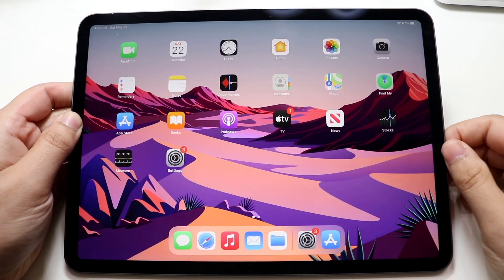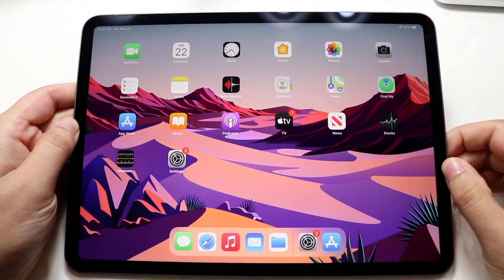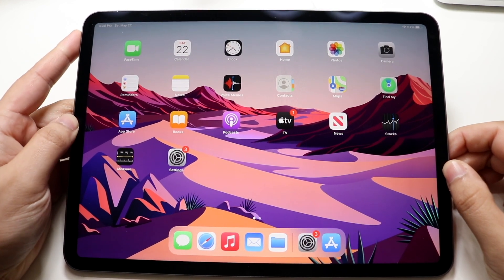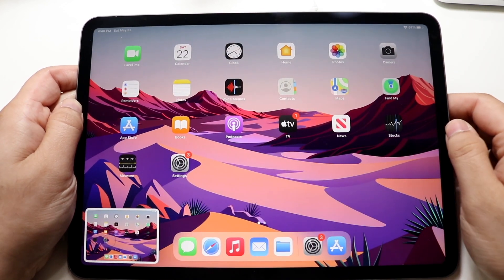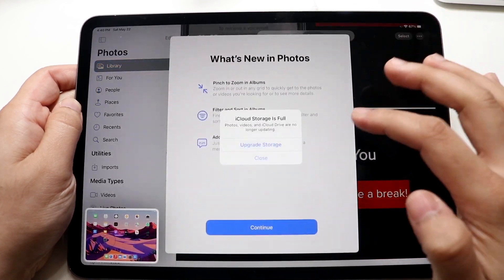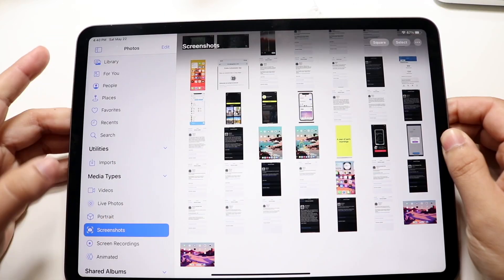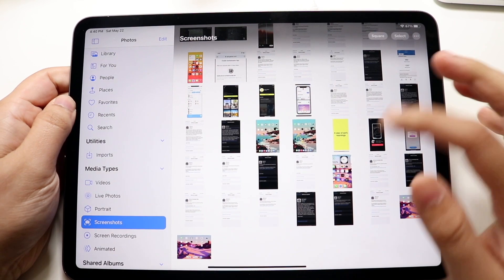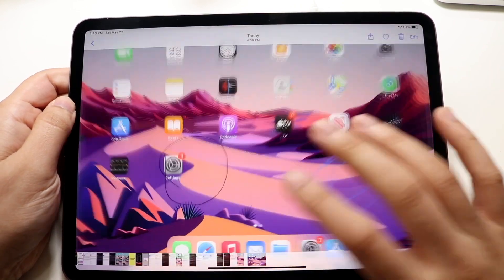How To Screenshot On M1 iPad Pro!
Here is exactly How To Screenshot On M1 iPad Pro!